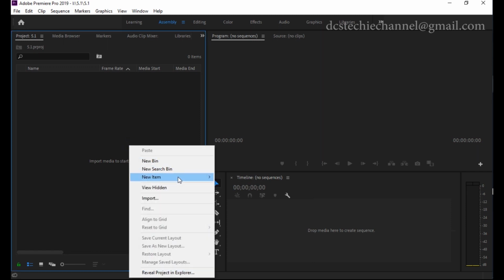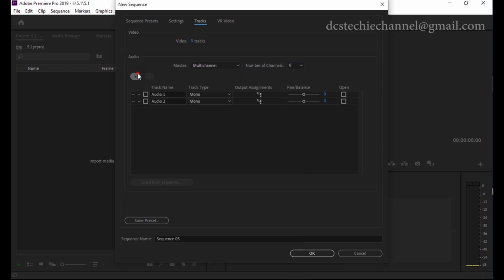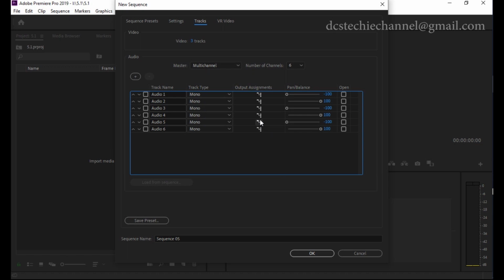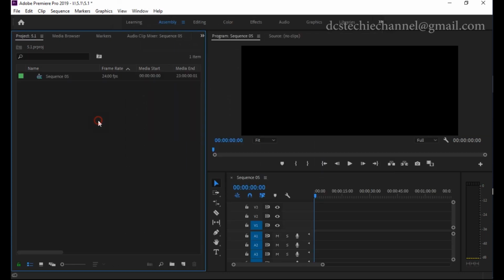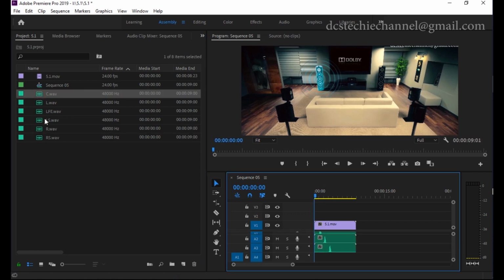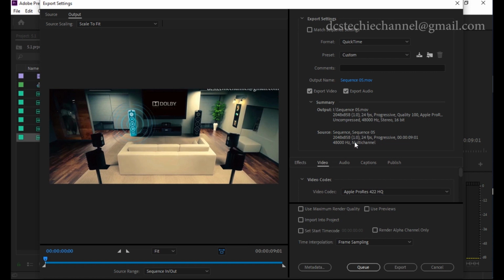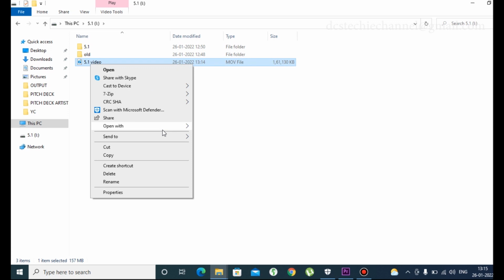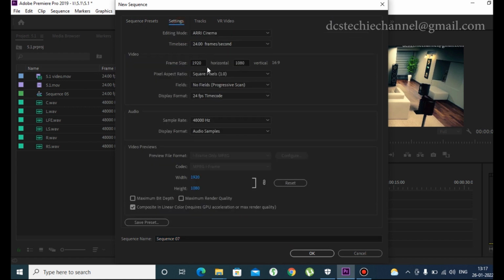HOW TO EXPORT 2K DCI 5.1 APPLE PRORES IN ADOBE PREMIERE ON WINDOWS ?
EASY WAY TO EXPORT 2K DCI 5.1 IN DOLBY/SMPTE ORDER

EASY TO LEARN FILM EDITING TEXT BOOK:AVAILABLE IN 10 COUNTRIES
(INDIA,UNITED STATES,UNITED KINGDOM,FRANCE,AUSTRALIA,GERMANY,ITALY,JAPAN,CANADA,SPAIN)
Hello friend regarding film technology and creativity we created a book which will be helpful for film lovers/students/technicians to learn film technology updates and creativity aspects in digital cinema in easy-to-understand pattern. "This book is available free with amazon kindle unlimited".
This book covers detailed film workflow from offline conversion to final delivery with censor procedures.
The book is suitable for learning both colour grading and editing.This book covers a minimum of 94 % syllabus of any video editing institution. This book has more detail about technical terms and how it is used. Colour grading concepts are explained with the best examples. After reading this book you will get enough knowledge about the art and technology of film editing, colour grading and other film related technologies but all you need is patience and passion to learn.
We spent more time in research and presentation for the readers to understand contents easily .We believe this book will give a good satisfaction to reader. We done too much hard work to create this book.
Additionally this book has production working instructions from Indian National Award Winner Srikanth Nb and G.Sasikumar (Editor of many blockbuster movies).
Kindly support us for doing further research on updates of film making and bring that to you.

Kindly share this and support .
DIGITAL CINEMA SCISSORS - CHAPTERS OF CREATIVE FILM AND VIDEO EDITING
(EDITING AND OTHER IMPORTANT CHAPTERS)
THIS BOOK IS DIVIDED INTO TWO VERSIONS

BOOK 1
B/W PAGES

BOOK 2
DIGITAL CINEMA SCISSORS: TECHNICAL PROCEDURES FOR CREATIVE EDIT AND AESTHETIC FINAL DELIVERY

EDITING + GRADING BOOK WITH COLOR PAGES